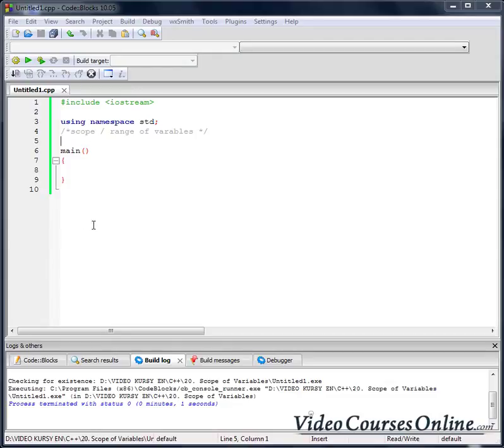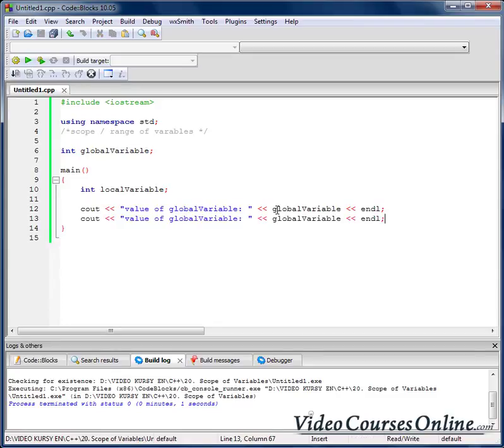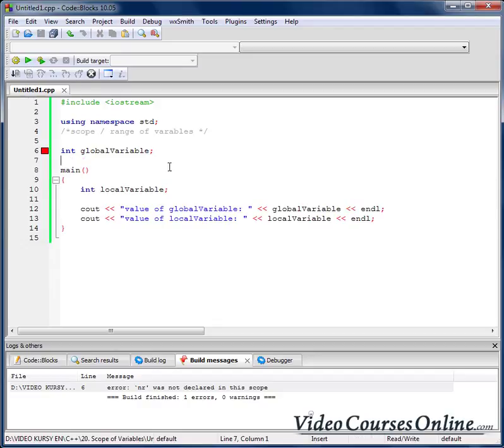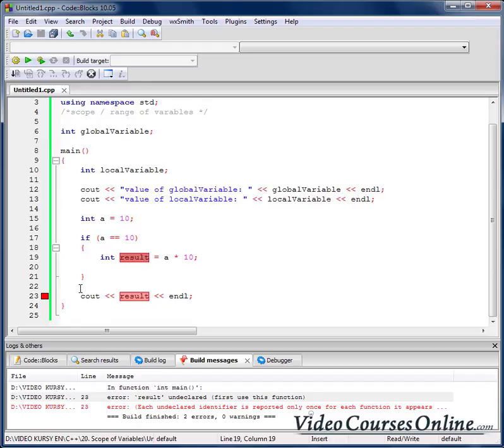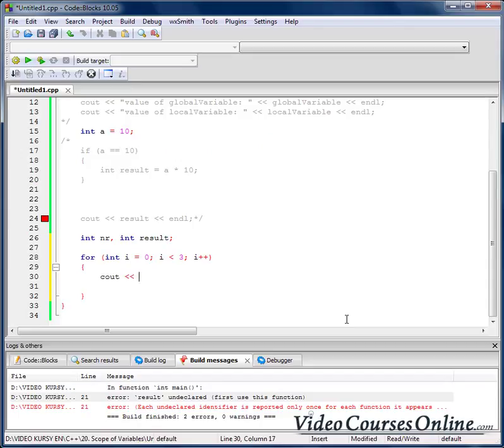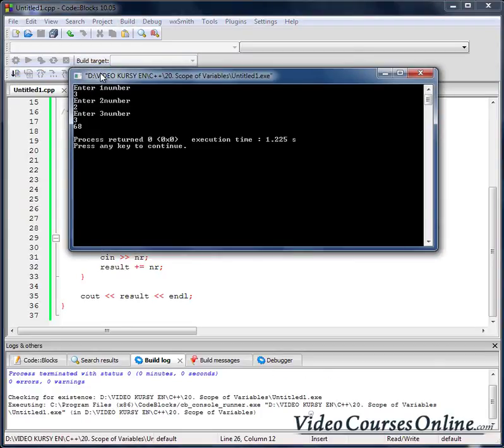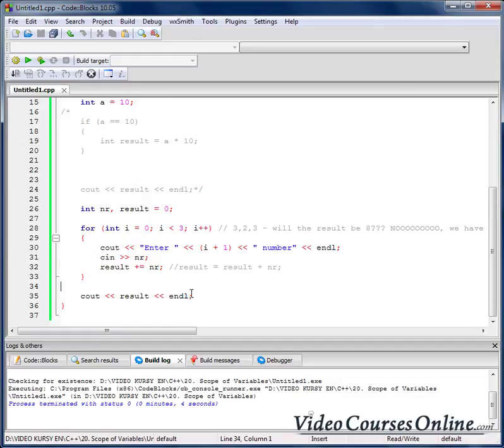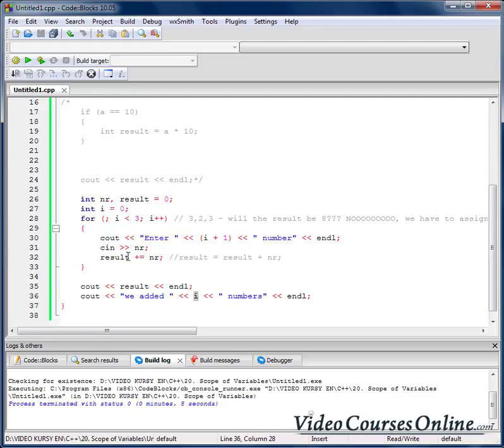001 pre function Scope of Variables